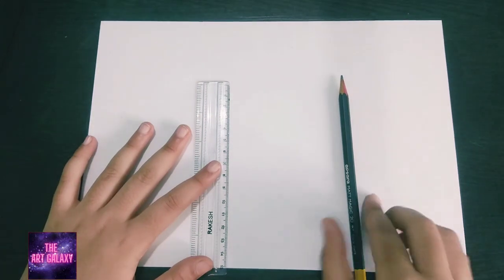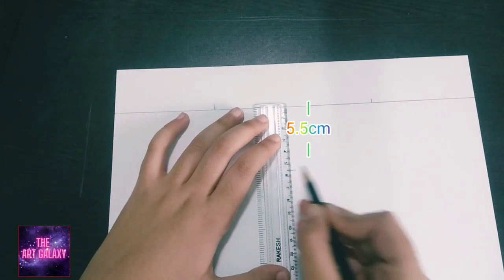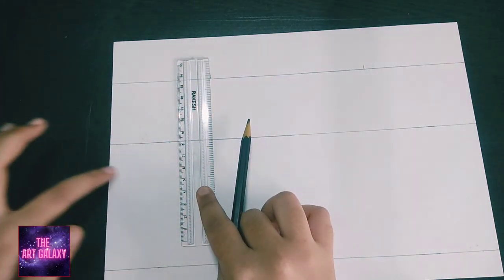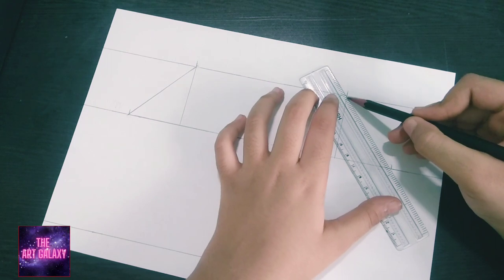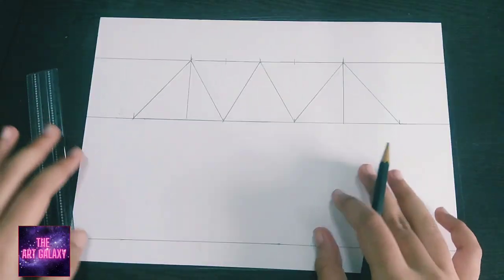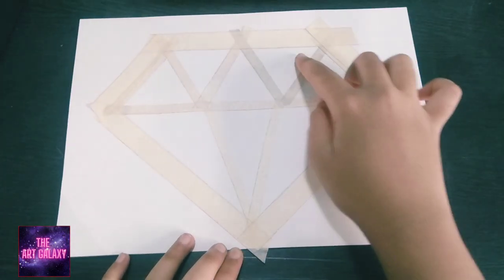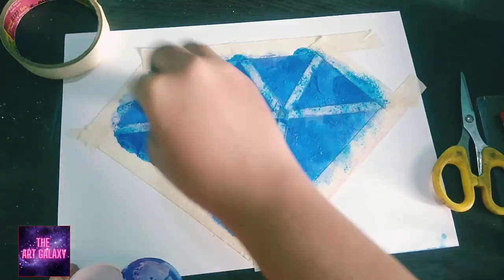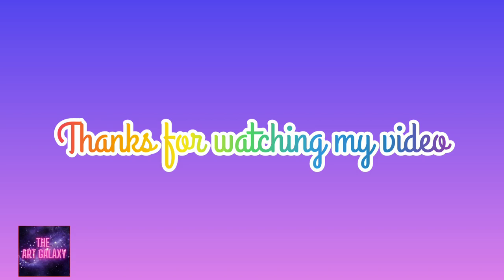How to Draw and Paint a Galaxy Diamond.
This video is about how to draw and paint a Galaxy Diamond using Sponge Painting. This a step by step tutorial for beginners. I hope you Like this video.